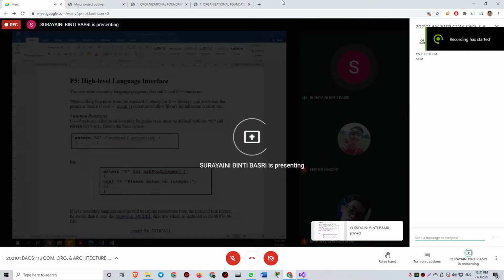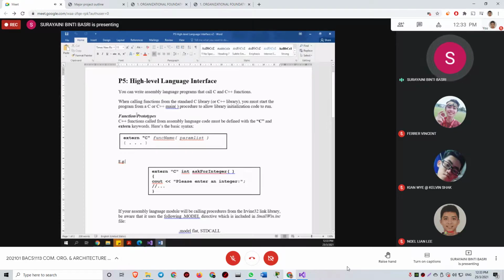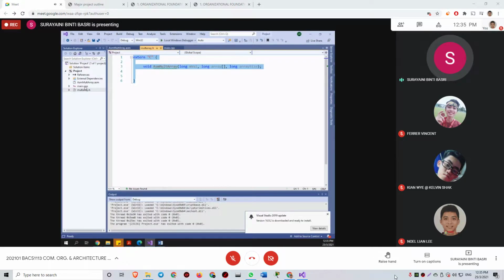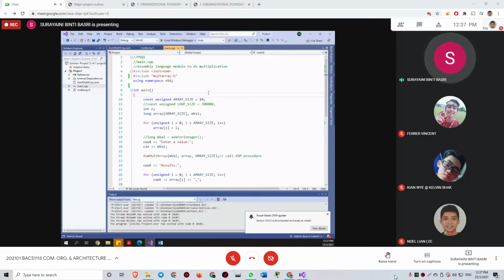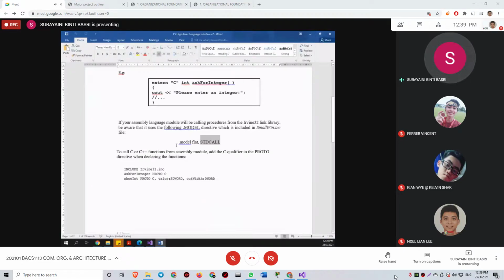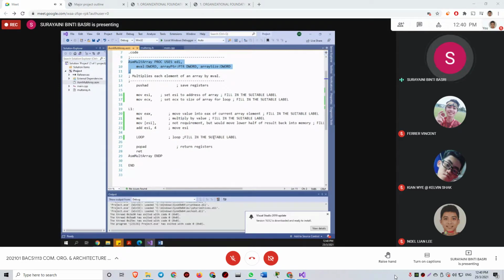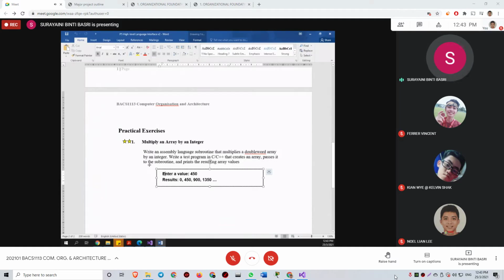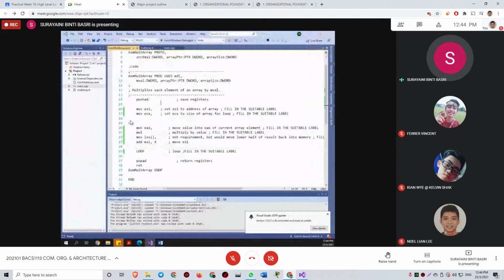(2.4.2021)COA P5 High-level Language Interface